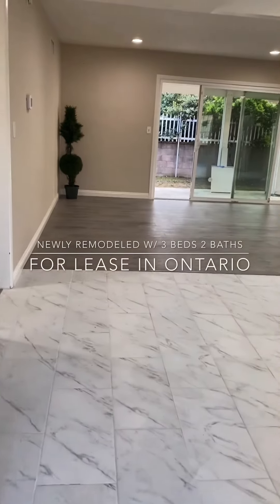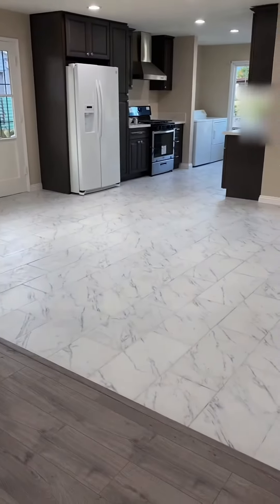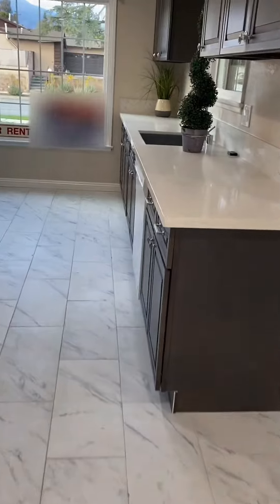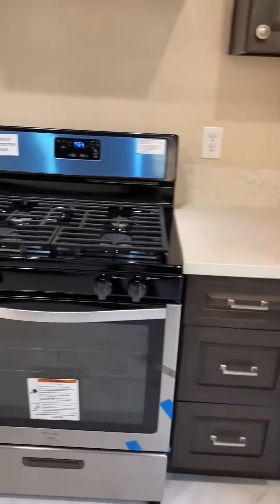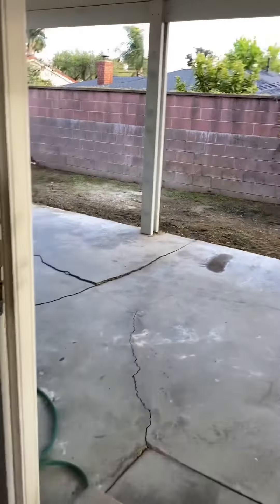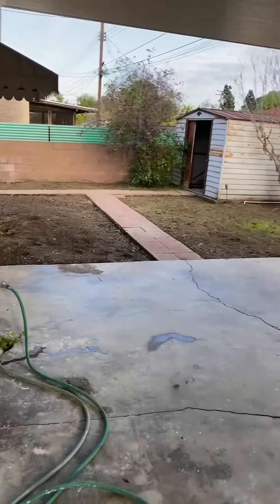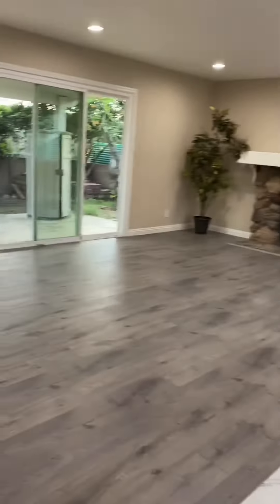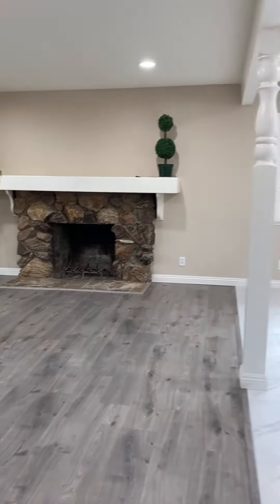1347 W Deodar St, Ontario For Lease Copy of 1347 Deodar St, Ontario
Immaculate and ready to move into.  Fall in love with this single-family home in the desirable city of Ontario! This home features 3 spacious bedrooms and 2 bathrooms, 2 car garage and long, wide driveway with plenty of parking or RV parking.  As you enter the home, you are greeted with an open floor plan. Plenty of natural lighting is offered throughout the house.  The expansive living room with a cozy fireplace, enormous windows, brand new wood flooring throughout, and sliding doors to the backyard.  The brand new remodeled kitchen with many upgrades is sure to be the heart of the home featuring brand new beautiful custom cabinets with soft closing doors and drawers and high-quality quartz countertops.  The dining room is adorned with beautiful tile flooring and a picture-perfect window.   Property has many more upgrades with new interior paint, new recess lights, and a tankless water heater!  Large patio and nicely manicured front and back yards.  Don’t miss this great opportunity, this home is a must-see!